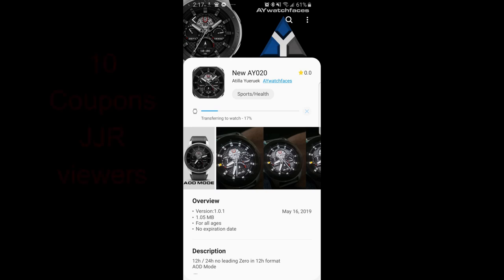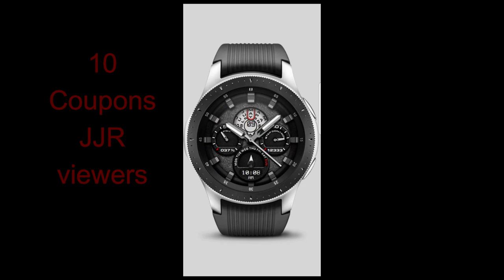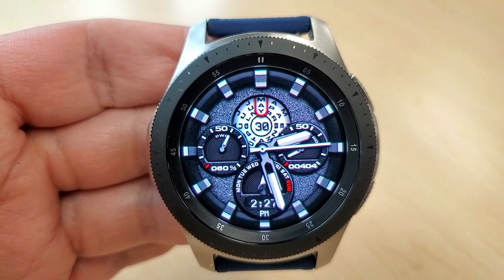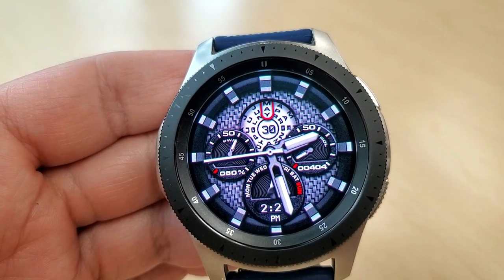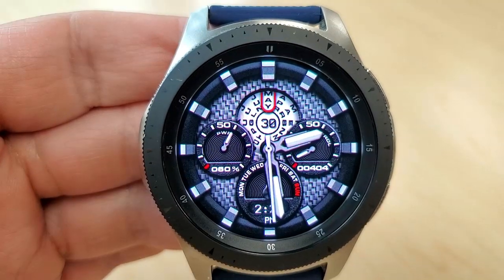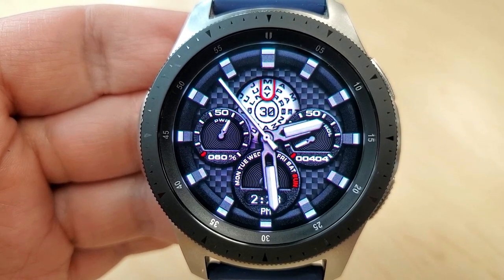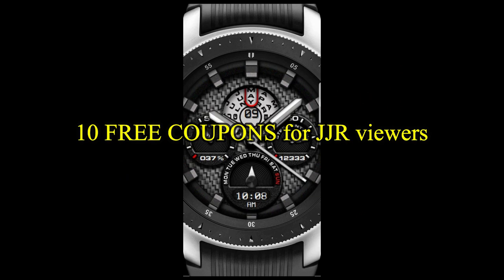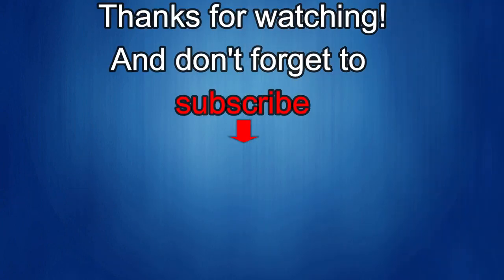Samsung Galaxy Watch/Gear Watch Faces by AY Watchfaces - 10 Coupons to Giveaway!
Samsung Watchfaces
Smartwatch